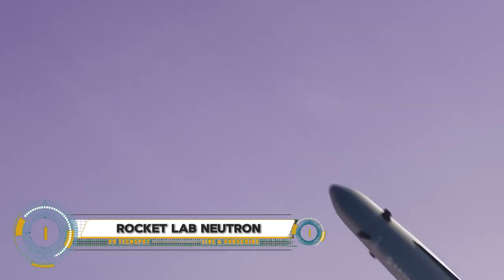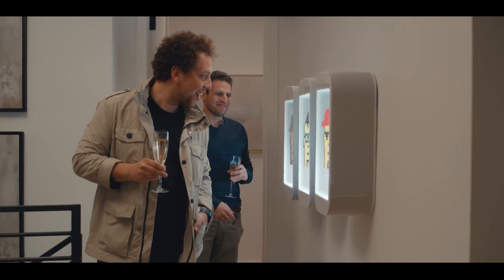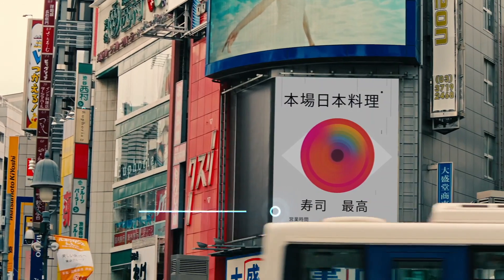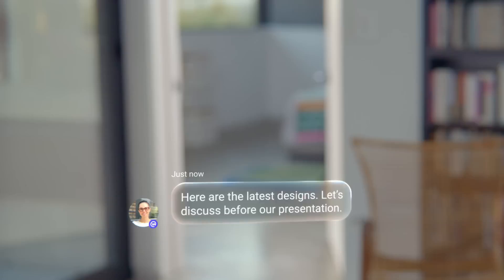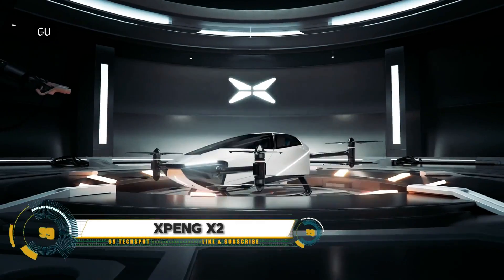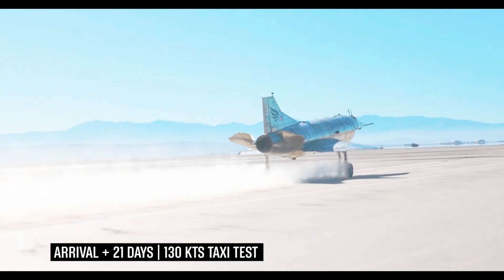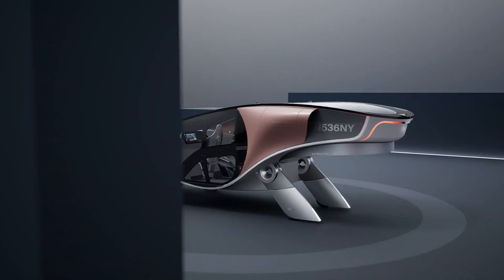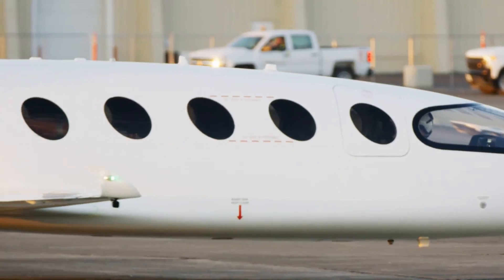20 Next Generation Technology In The World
20 Next Generation Technology In The World

00:00- Intro
00:21- Rocket Lab Neutron
01:16- Apple Vision Pro
02:09- Holographic Communication
03:04- James Webb Telescope
03:58- Mojo Vision Smart Contact Lens.
04:50- Tesla Optimus
05:42- EcoFlow Blade Robotic
06:28- Metaverse
07:24- Spherical Security Robot
08:19- SOLARIS
09:10- XPeng X2
09:59- AEKE K1 AI Trainer
10:55- Quarterhorse Mk 1
11:41- ICON Vulcan 3D Printer
12:32- TCL RayNeo X2
13:24- CityHawk
14:12- Vertical Farming Skyscrapers
15:00- Eviation Alice